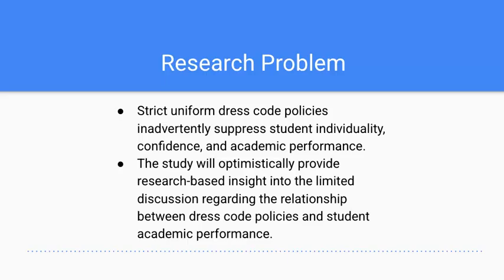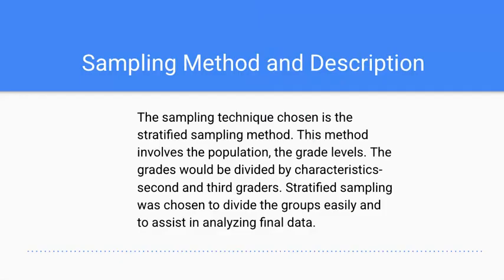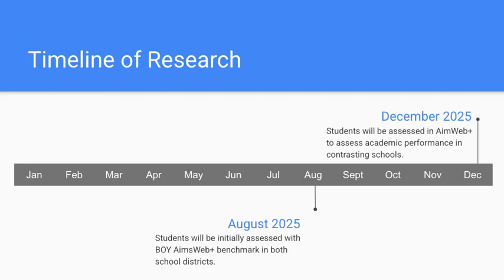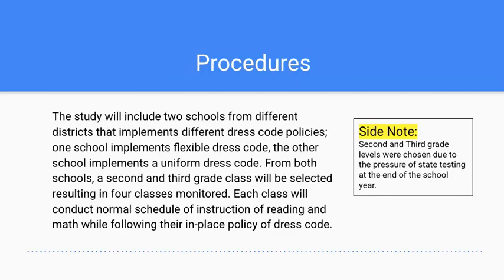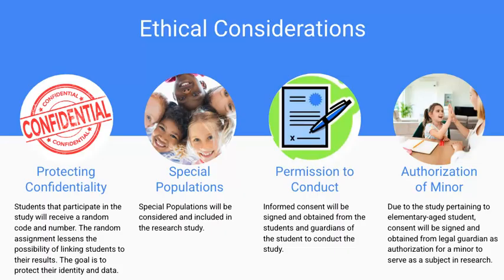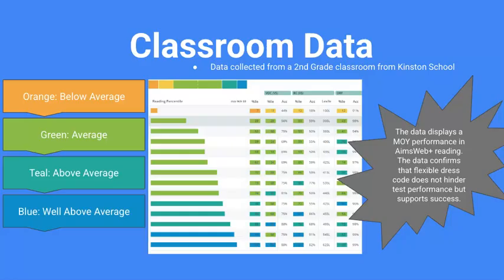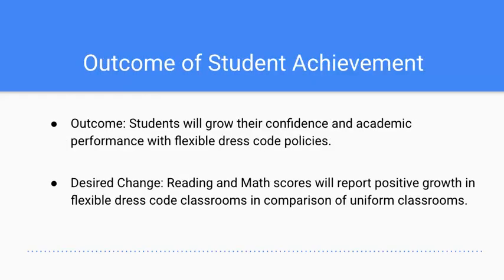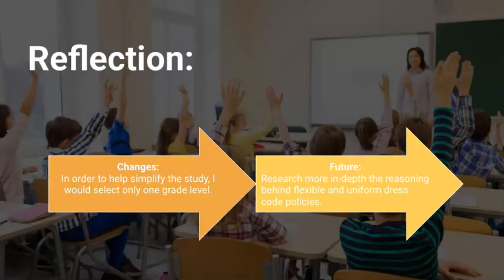Sumblin Signature Project Part II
Sara Sumblin (Jones) Signature Project Part II